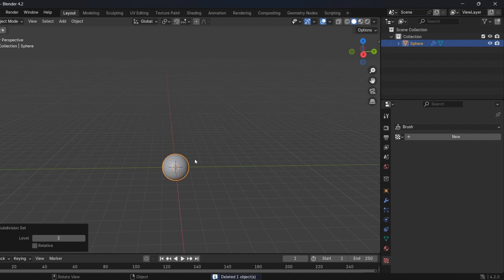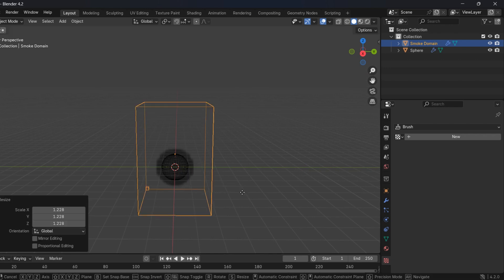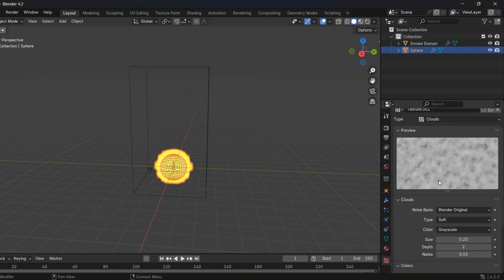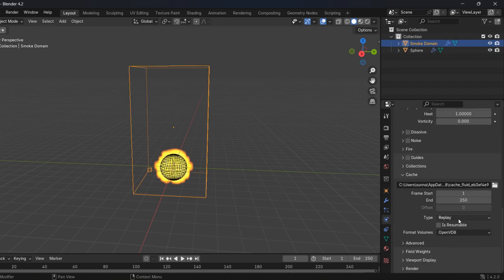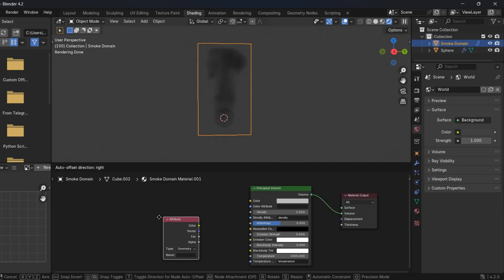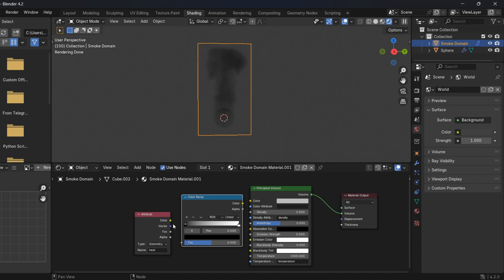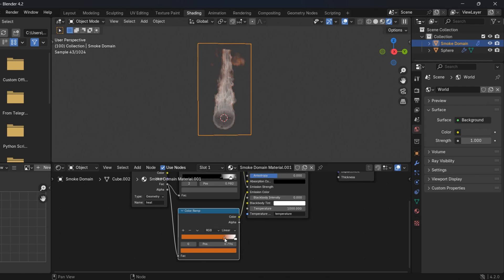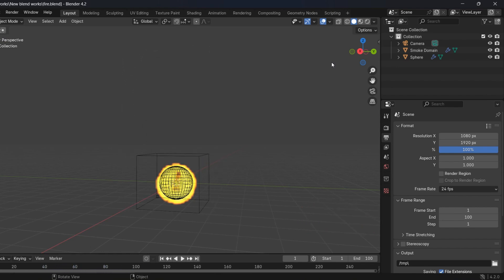Fire in blender. Blender tutorial to make realistic FIRE.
Complete tutorial to make fire in blender